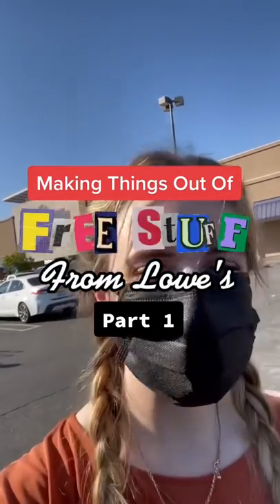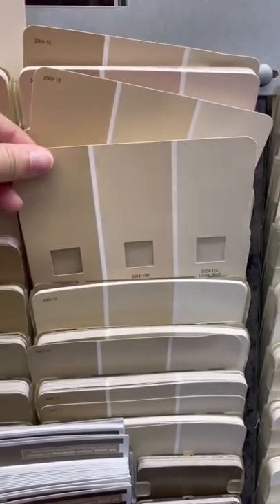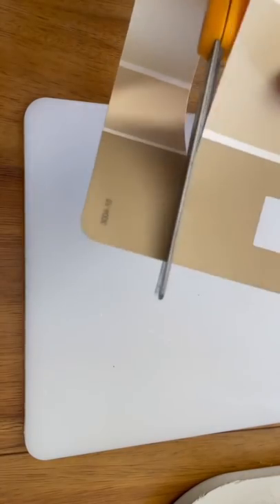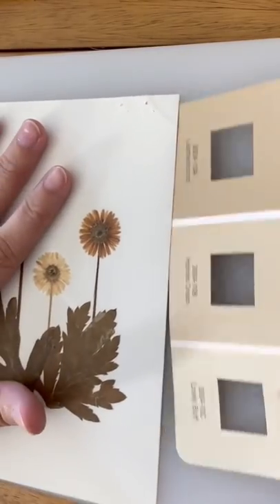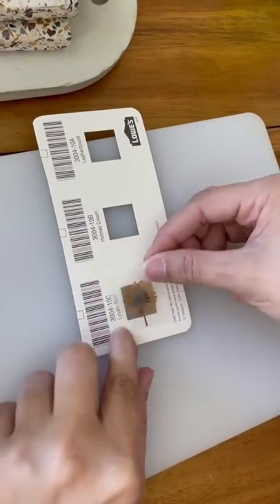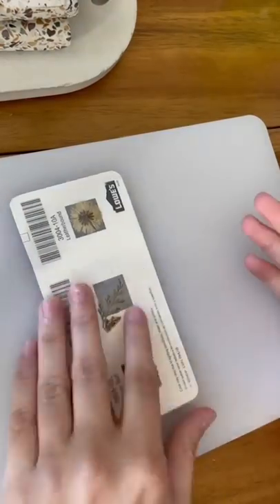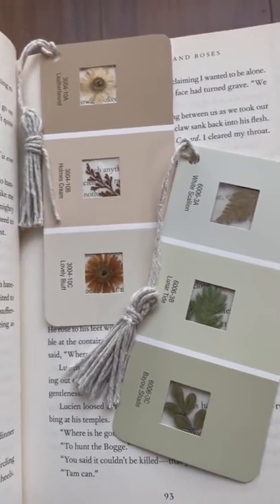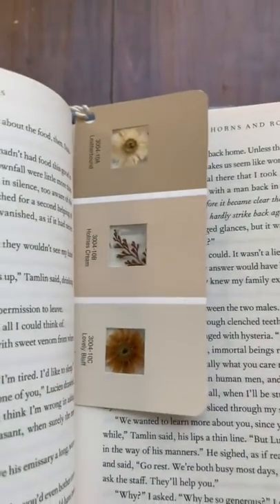Making Things Out Of Free Stuff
If it's free, it's for me!